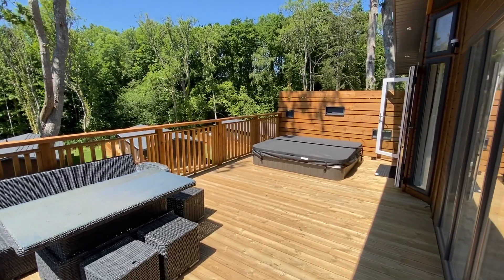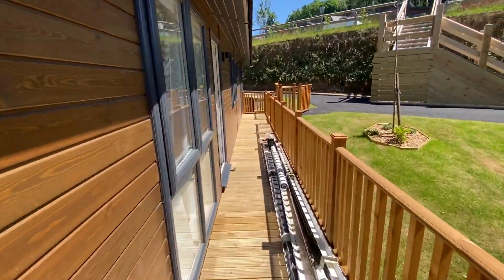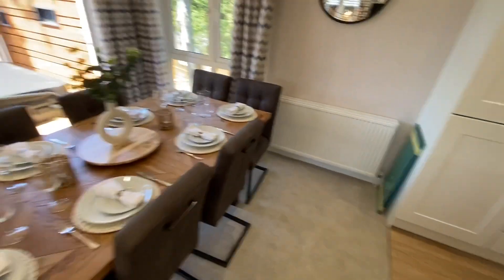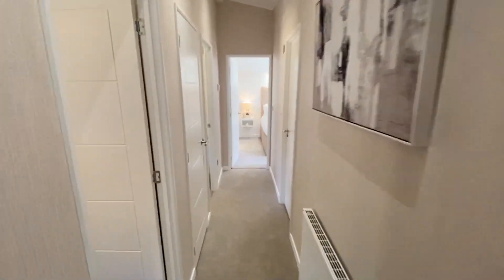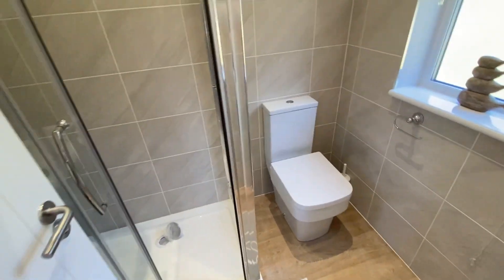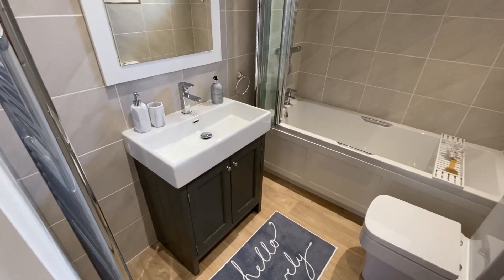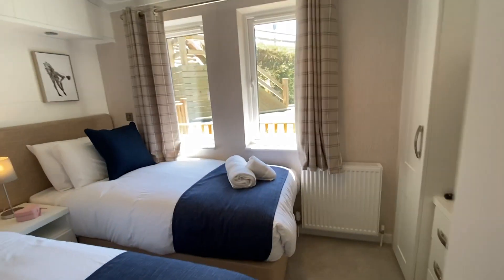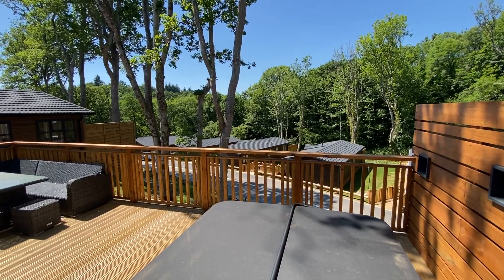FV14 Omar Alderney Lodge (BRAND NEW) 4 bed Lodge for sale at Finlake - WALK ROUND